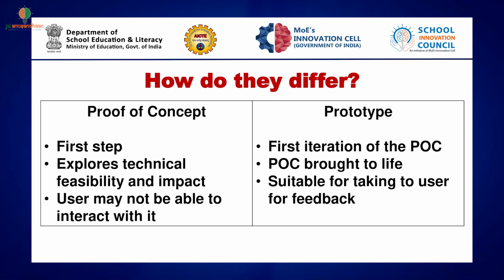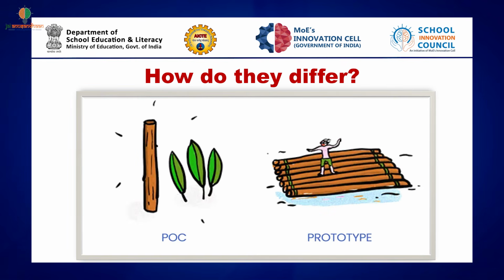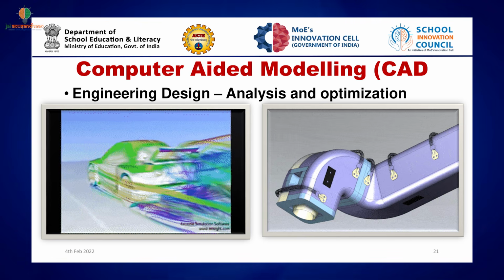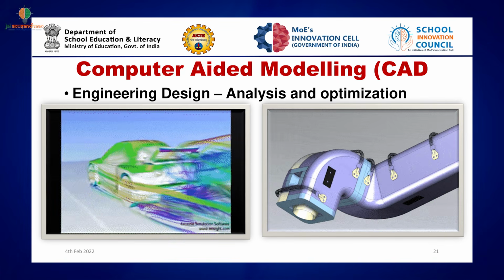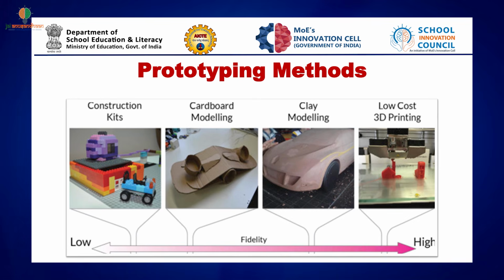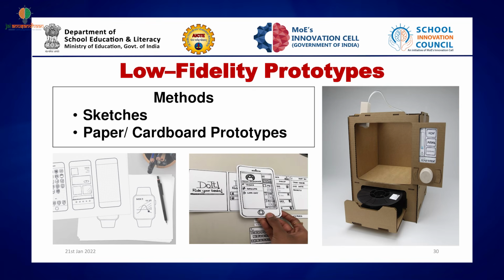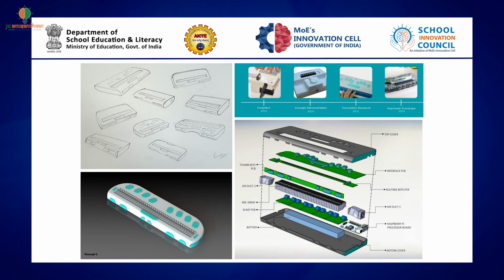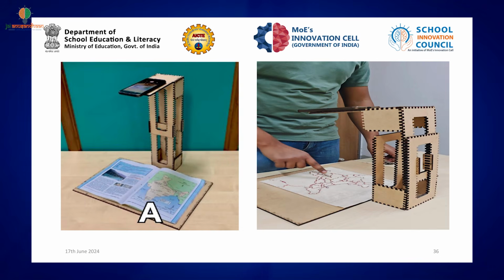All about PoC and Prototyping by Dr. RICHA GUPTA, IIIT Delhi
Why we need to Prototype?
Innovation Process
What are Prototypes & PoCs? How do they differ?
How can we Prototype?
Prototyping Methods
Fidelity of Prototype